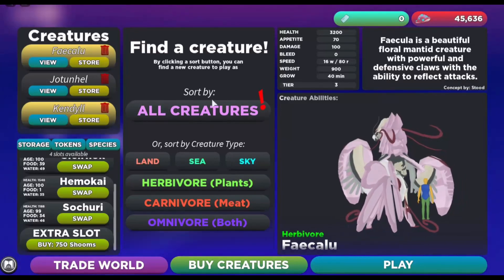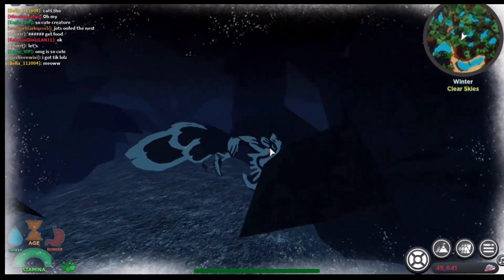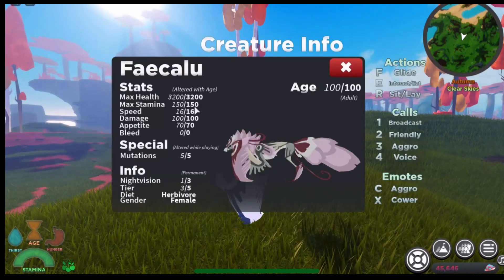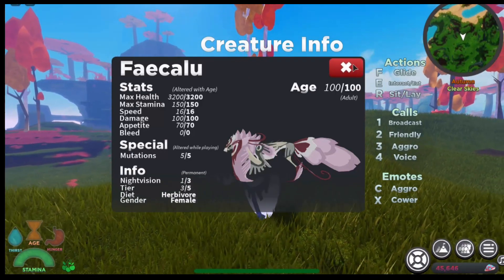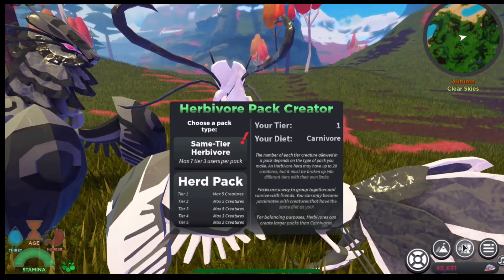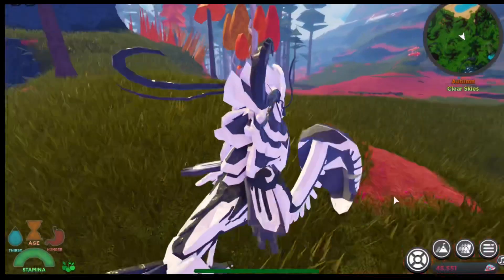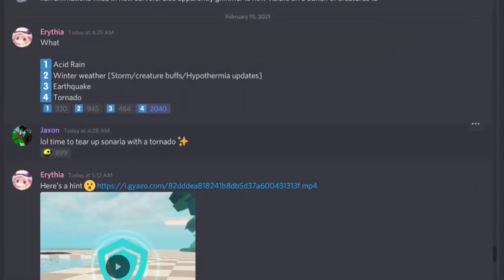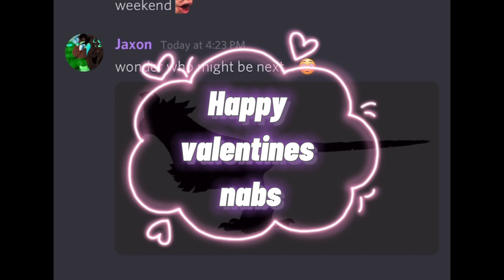VALENTINE'S UPDATE + UPCOMING CREATURE! + UPCOMING DISASTER! |Creatures Of Sonaria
i hope u enjoy my video!